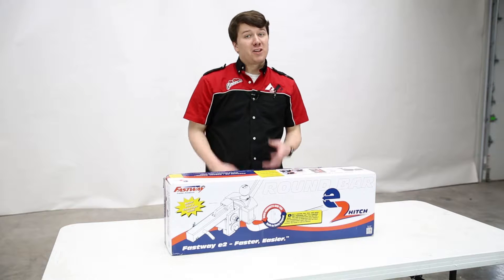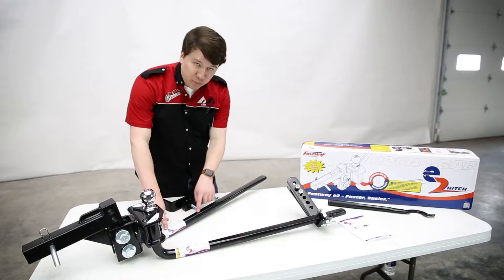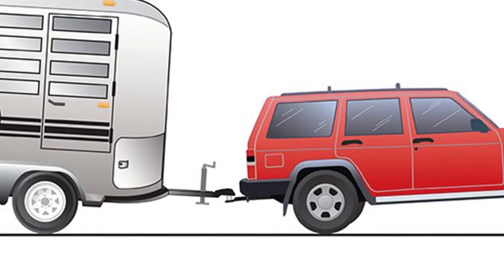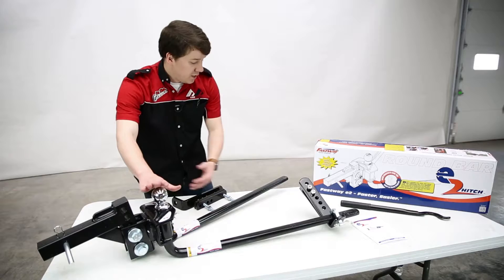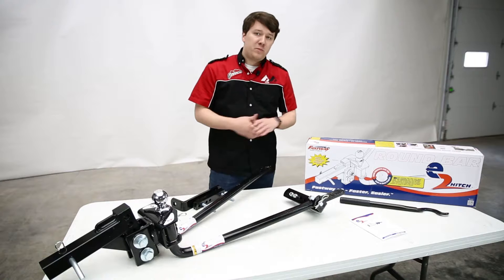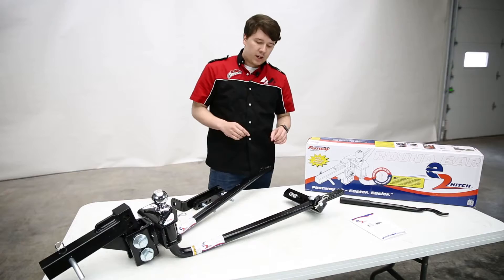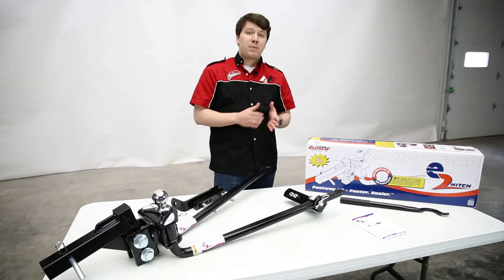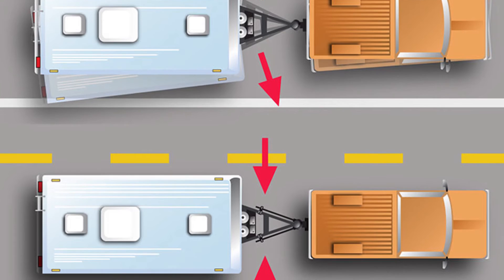In the Garage with Performance Corner: Fastway e2™ Hitch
Come inside the Performance Corner garage as we take you through the installation of some of today's hottest truck accessories. In this episode, we take a closer look at the e2 Hitch from Fastway and see why you need sway control and weight distribution built in.

Parts used in this video:

Fastway e2 Round Bar Hitch (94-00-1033)